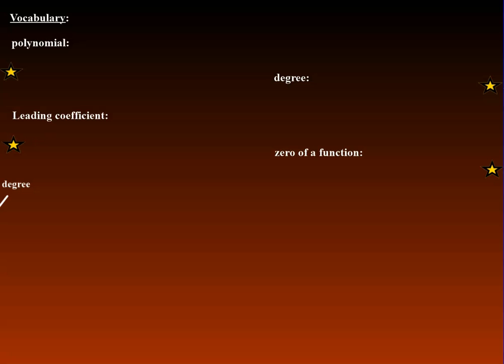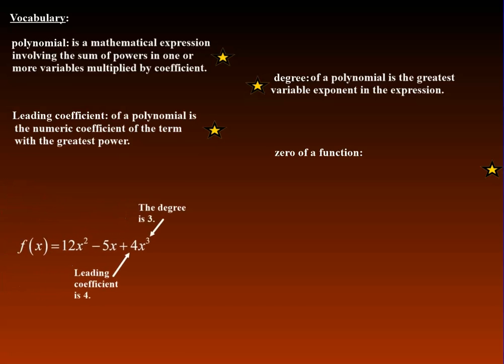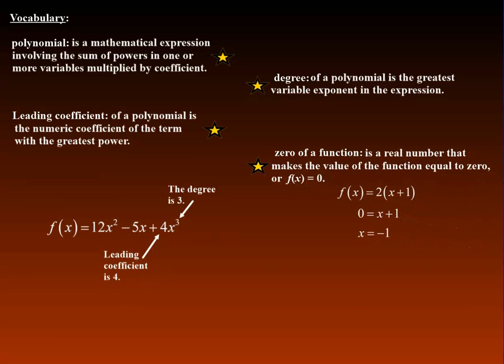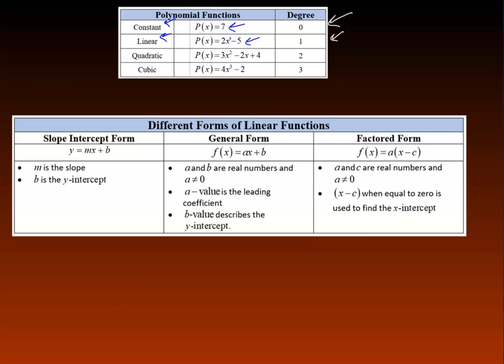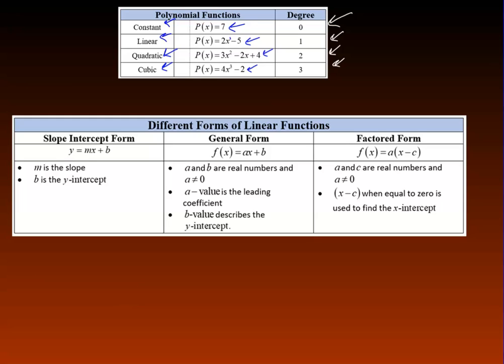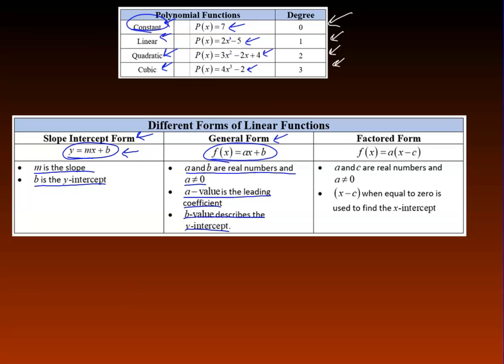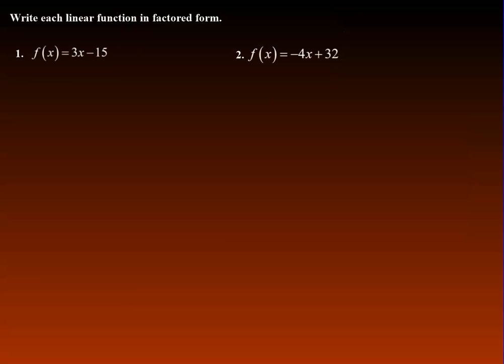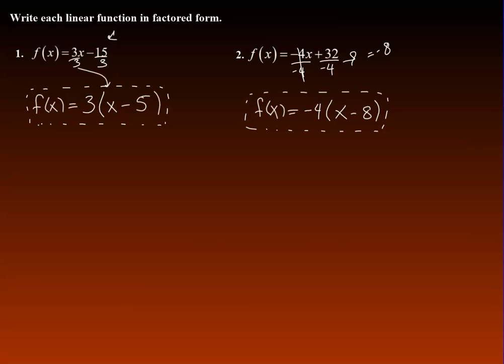Lesson 2.1.2A - Write Linear Functions in Factored Form